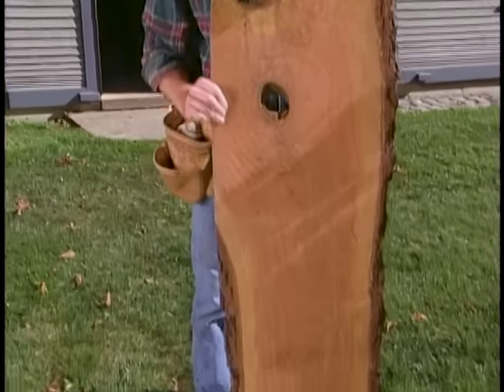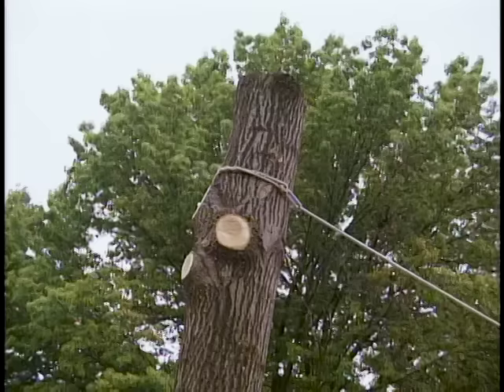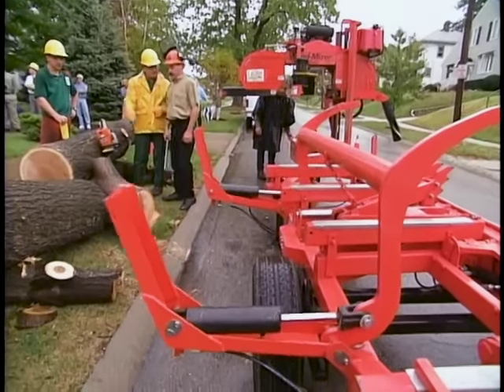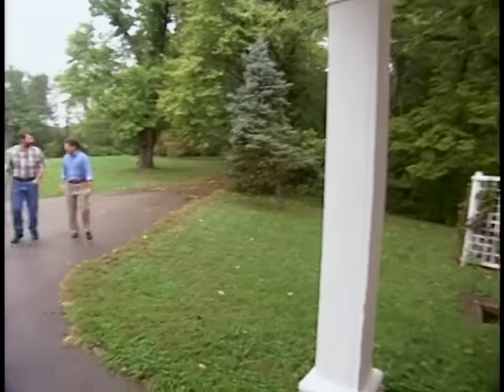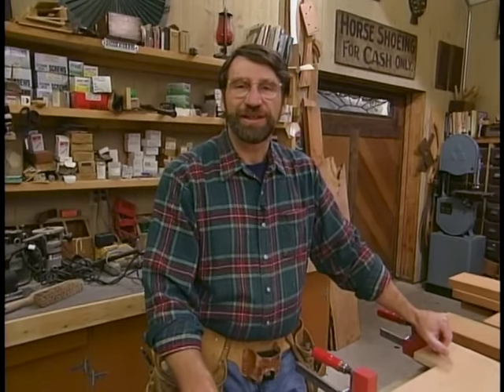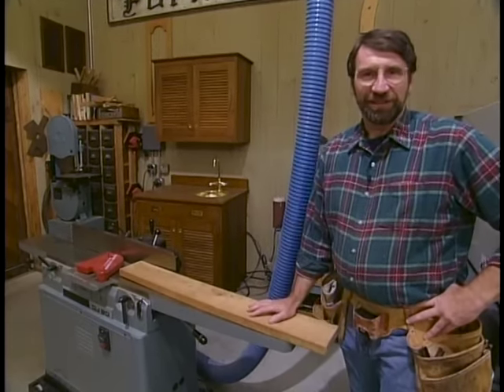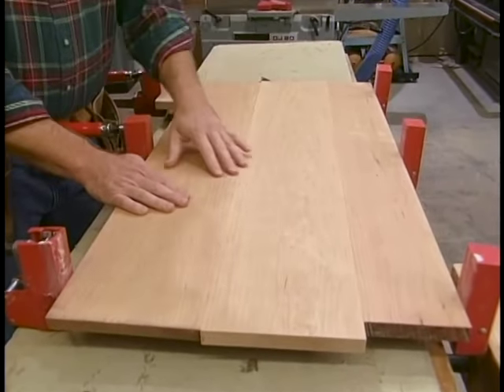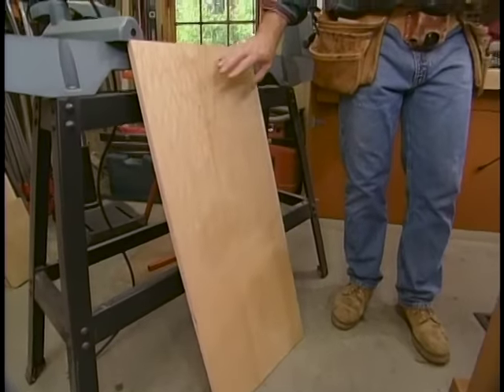Sink Base | S11 E10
Host Norm Abram shows how to build a sink base from reclaimed cherry wood.